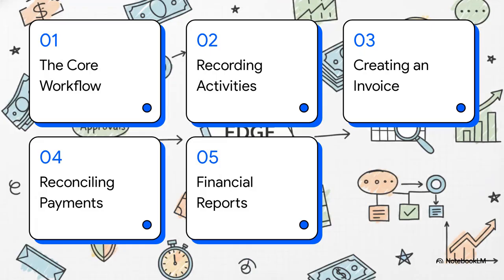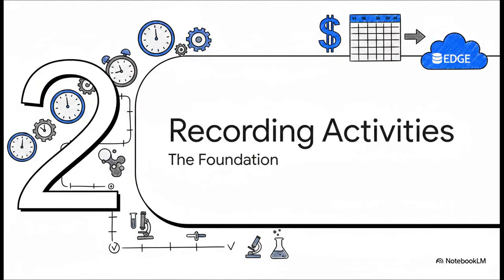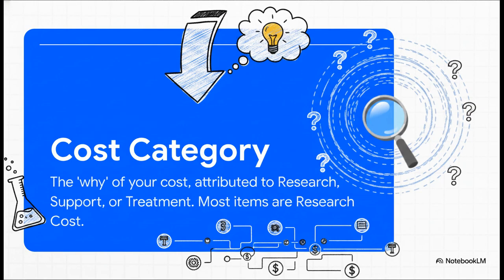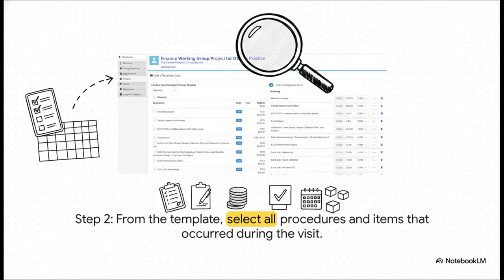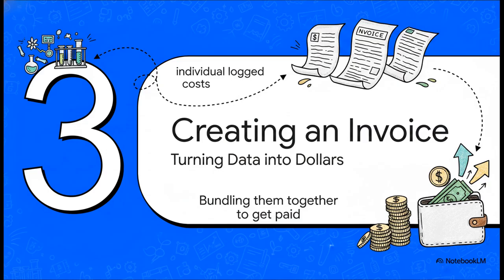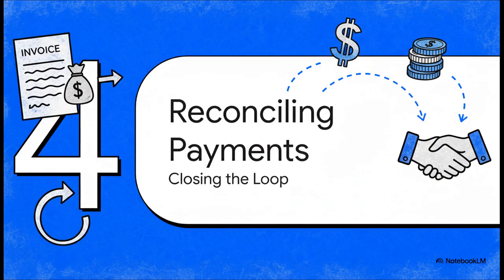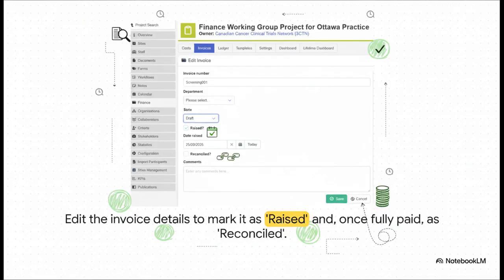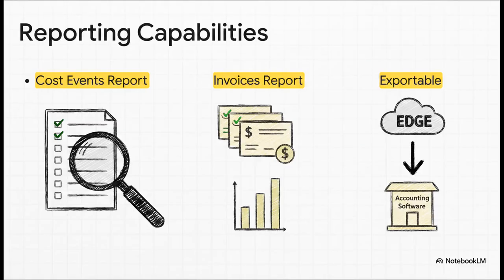AI generated video for EDGE finance (2): EDGE financial process after importing the budgeting items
generated from the training slides